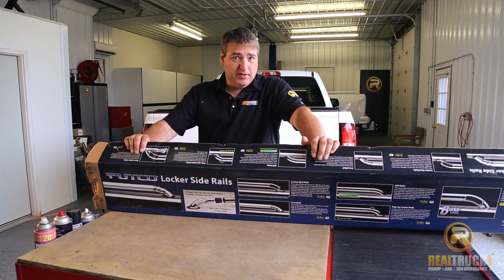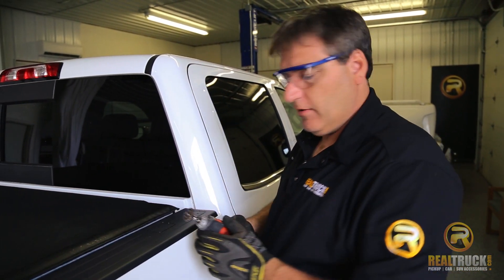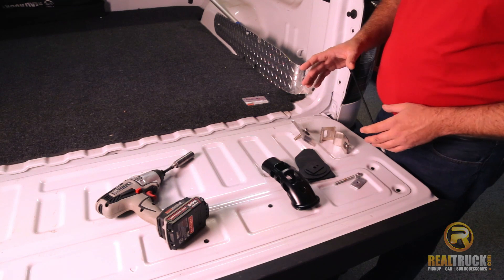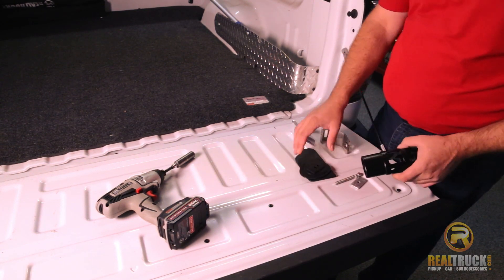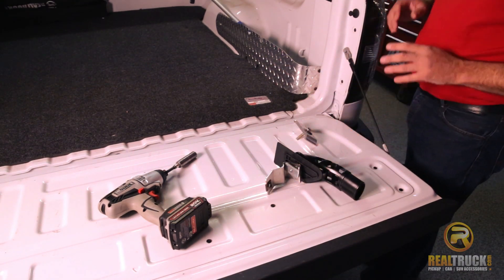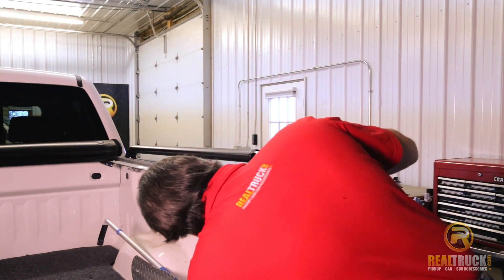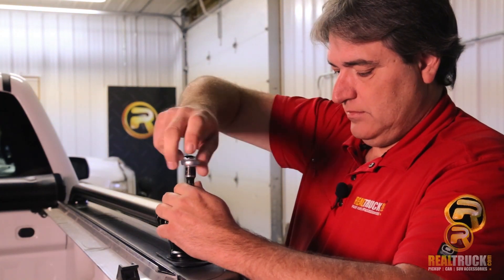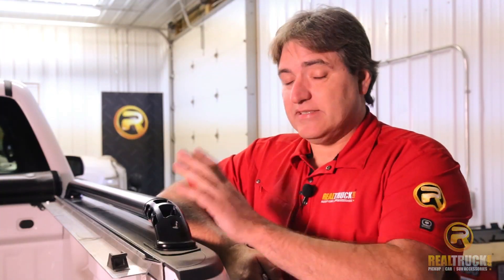How to Install Putco CrossRails Oval Truck Bed Rails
The Putco Oval Bed Rails Is made of a durable stainless steel construction. Die-Cast ends for added strength. Has a premium finish with a never rust warranty. Made in the USA

Video Transcription:
Hey, guys. John here, with RealTruck.com. Today, I'm going to show you how to install the Putco CrossRails Oval Truck Bed Rails onto this GMC Sierra. So, as you can see here, the kit comes with everything you need to get these things installed onto your pick-up. So the first step of this process is to prep this truck and get ready to put these on. All right guys. If you're lucky enough to have the removable caps or if you don't have bed rails on your truck or bed caps on your truck, then, kudos for you. But, in our case, we've got these that are molded into this bed cap. So what we've got to do is we have to break out the trusty Dremel and cut this out of here. So let's get that done, so we can get our bed rails on.

All right, guys. So we've got the stake pocket holes cut out. So the next step is to go ahead and assemble our brackets that are going to hold our rails on. So what we want to do is we want to take one of our bolts. And this is the one that's not completely threaded, along with one of these plastic washers. And, then, we have our expanding rubber and our plate. We're going to put that on here. And, then, we're going to take one of our caps and put our cap over that. And, then, our end piece we're going to put it on here. And, then, this bolt is going to go through here. And, then, through here. And onto here. Then what we'll need, is we'll need a hex bit to tighten this up. Okay. Now, we don't want this real, real tight just yet, because we need to put this down in our stake pocket hole. And if we get it too tight, then this will start to expand to tighten up. So we don't want to do that. So let's go ahead and get this one on the truck.

We've already shown you how to put the other side on the truck. So what we're going to do now is we're going to show you how to put this side on. However, one of things that we did here, was we took them to a local shop and had them powder coated. That's the really neat things about these rails is that you can take these in, have a local shop powder coat them to any color you really want them to kind of accent your truck. We did these in black because we're dealing with a white truck. It'll look really good on here.

Now, what I'm going to do, is I'm going to go ahead and show you how to put this side together. So the first thing we want to do is take our end cap and, then, our cover and our spacer. And we want to lay our cover and our spacer together. And, then, we have our mounting bracket. We're going to put that up underneath along with our flat, it's kind of a flat nut, washer kind of thing. And we're going to take our bolt with our plastic washer on it. We're going to put that through our rail piece, our end cap for our rail. And, then, we're going to put this through here and attach our flat nut to this. All right. Once that's done, we're going to set all this to the side and we're going to get our rail and we're going to attach our rail onto the other end that I already have installed on the truck. So we'll get that on there. And, then, we'll show you how to attach the rest of this to get this thing installed.

All right. If you remember right from the other side we have these plastic, washer, spacer deals that go into the tube. We've already installed these in this tube. So now, what we're going to do is we're going to put this on the other end piece here. And basically, we're just going to slide it back down over the end of the rail. All right. Now that we've got that on and in place, the next thing that we're going to do is put this other end piece on.